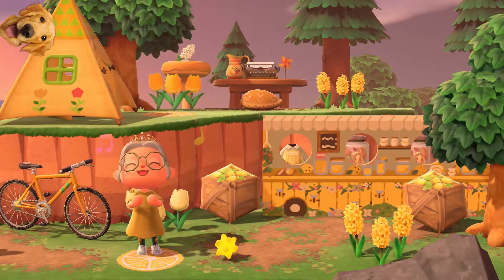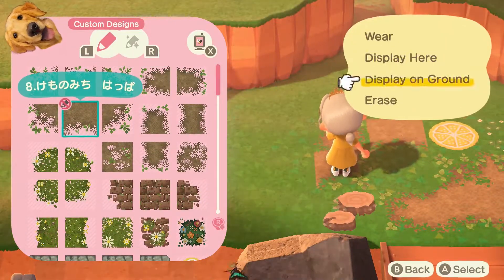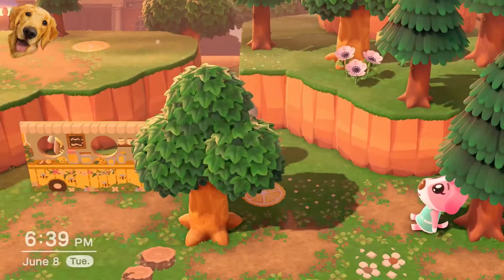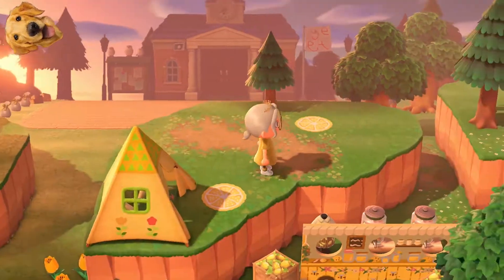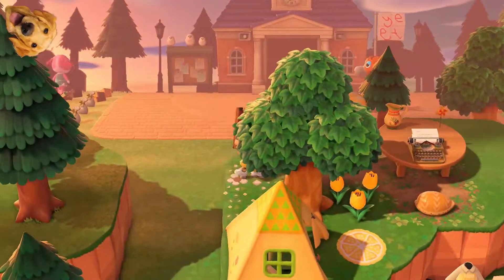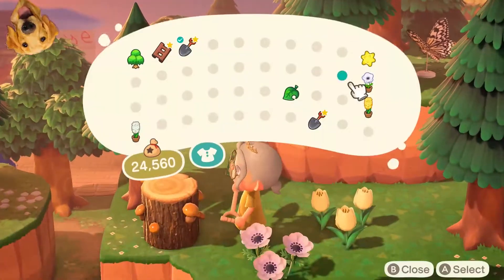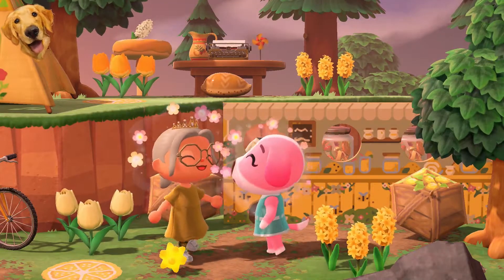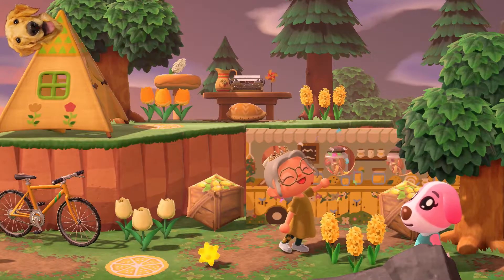Turning my Entrance into a Lemonade Stand - Animal Crossing New Horizons Speed Build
It just seemed right to have a lemonade stand entrance because I have a yellow airport. I am OBSESSED with the face cut out standees that I found and I am still looking for more designs for them even thought I have zero custom design space for them.